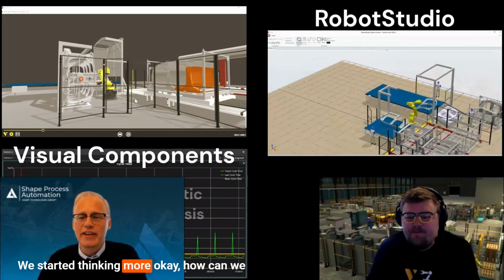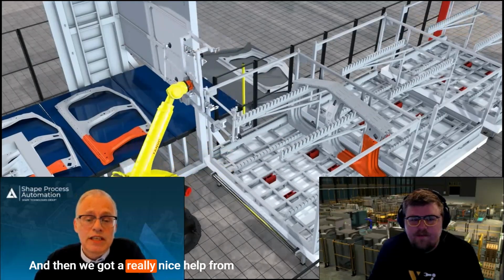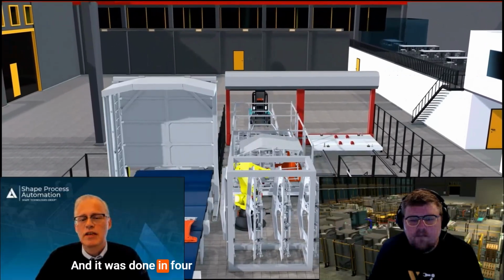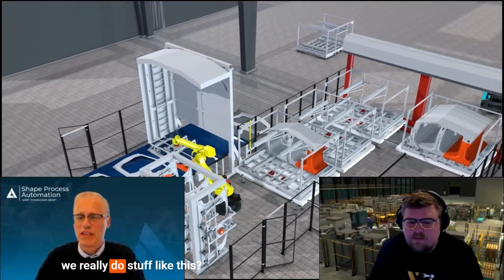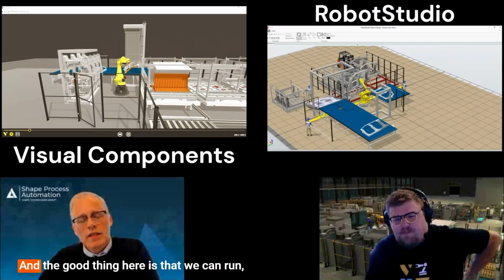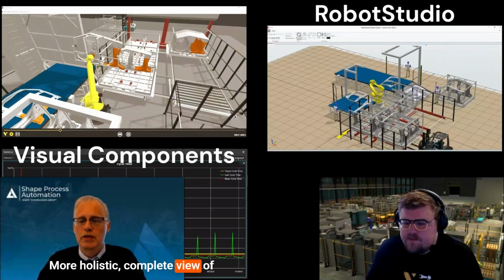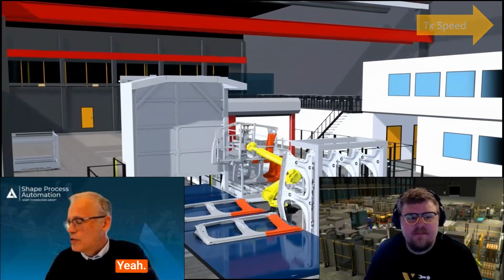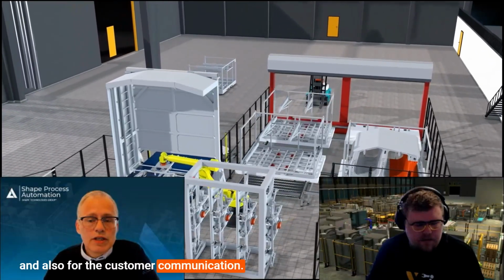From Legacy Tools to Modern Simulation in 4 Hours – Rethinking Automation with Virtual Simulation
In this webinar clip, we share a real-world case that illustrates the shift from robot-centric tools such as ABB RobotStudio to more modern, system-level simulation platforms like Visual Components—and what that transition makes possible.

Starting from a familiar, robot-focused workflow, we explored how moving to a modern simulation environment allowed us to take a much broader perspective. In just four hours, we built a complete and realistic concept including product picking, rack layouts, pallet changeovers, robot motions, and conveyor flow.

What began as a simple request to check buffer capacity on a conveyor quickly evolved into a holistic understanding of the entire system. By simulating real flow behavior, true cycle times, pallet changeovers, and robot reach limitations, the team gained insights that would have been difficult to achieve in a purely robot-centric toolset. This became a clear turning point—from “Should we really work this way?” to “This is how we need to work going forward.”

👉 In this clip, we cover:

The shift from robot-centric simulation to system-level modeling
How rapid concept simulation changes decision-making and mindset
Why accurate robot models and blended motions matter for cycle time validation
The limits of worst‑case assumptions versus realistic production behavior
How modern simulation improves both internal alignment and customer communication

A concrete example of how moving beyond robot-centric tools enables faster insights, better automation decisions, and more confident discussions with customers.